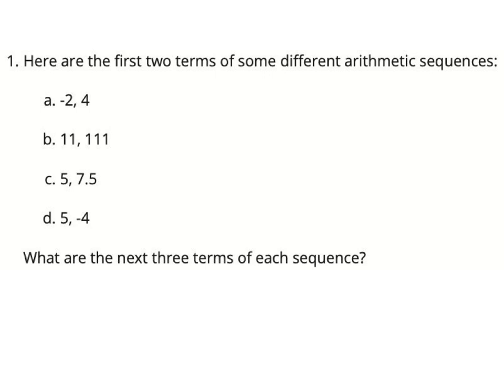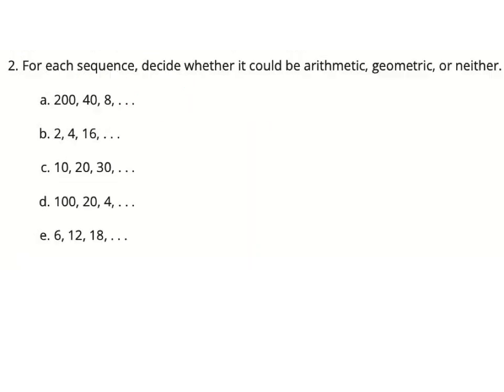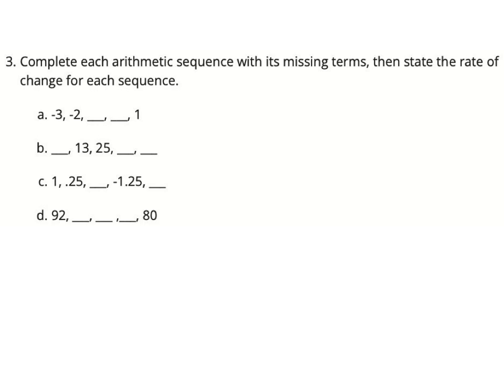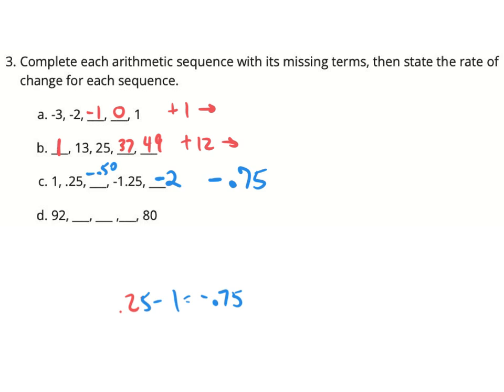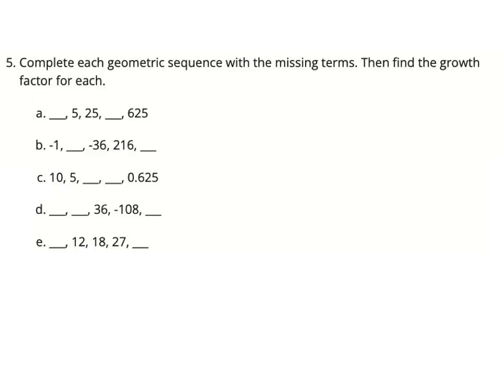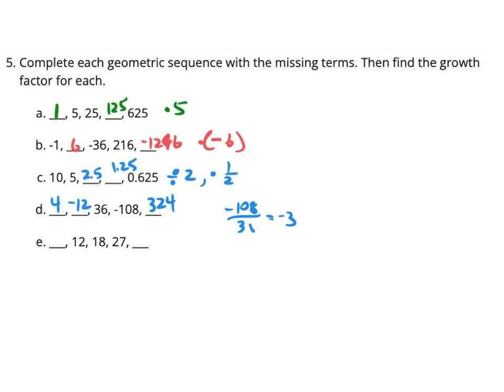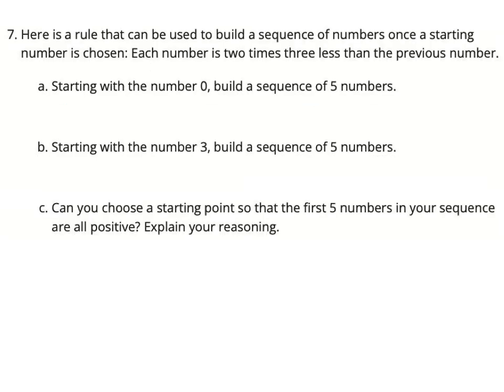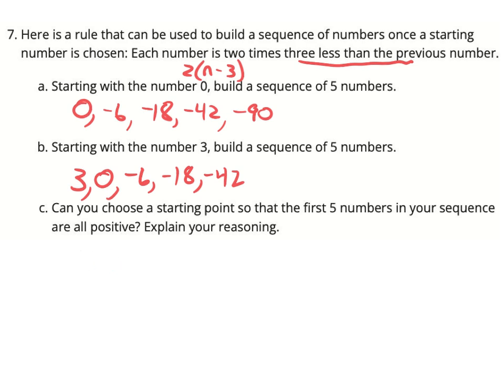1.3 practice problems